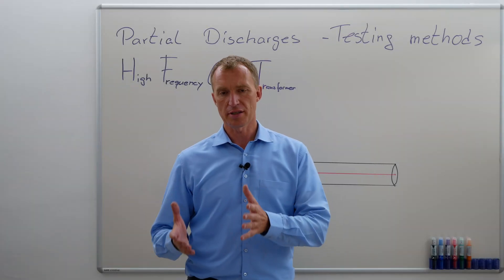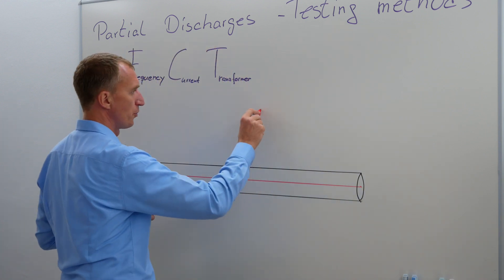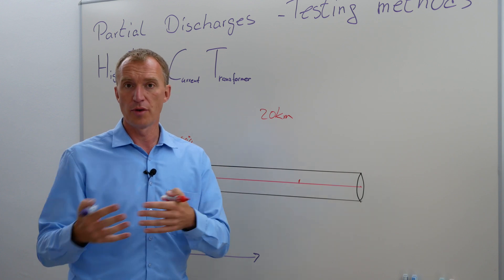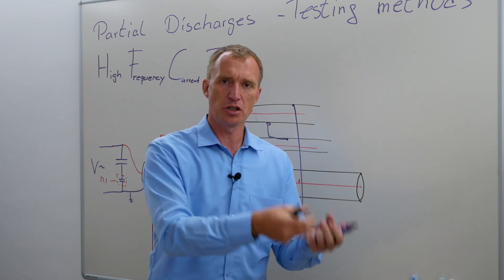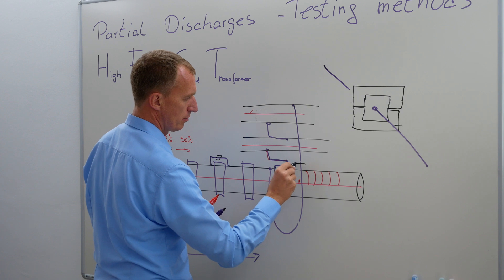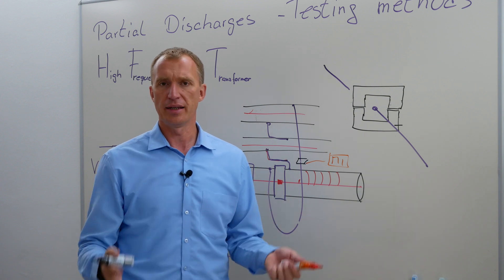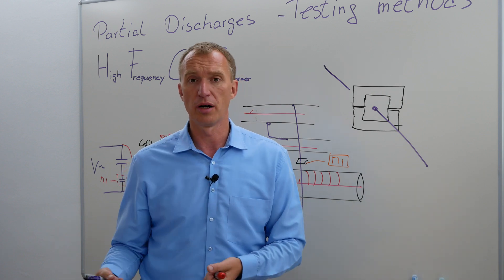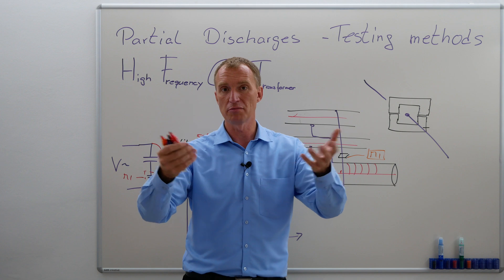5.4 Partial Discharges Testing Methods - HFCT sensors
What does  HFCT stand for? What are HFCT used for and on what assets it is meaningful? What are the advantages and disadvantages of HFCTs?

0:00 Introduction
0:52 PD on very long HV cables
3:00 How to use HFCTs?
4:21 Where to connect HFCTs?
6:00 Distributed HFCTs on cablle
7:26 HFCTs are awesome
7:59 Online measurements with HFCTs?
9:02 Other assets with HFCTs?
9:49 Summary